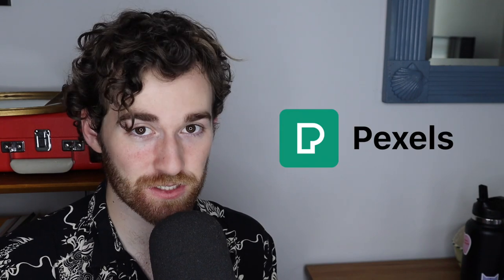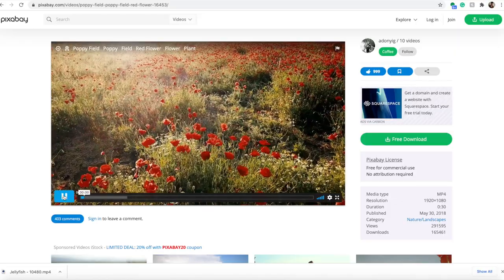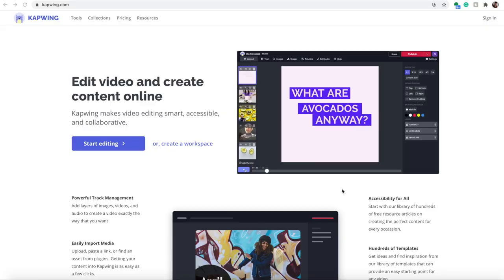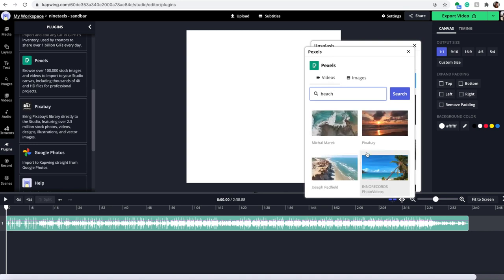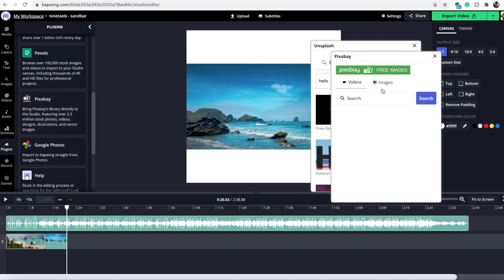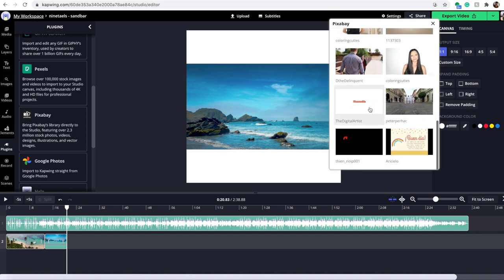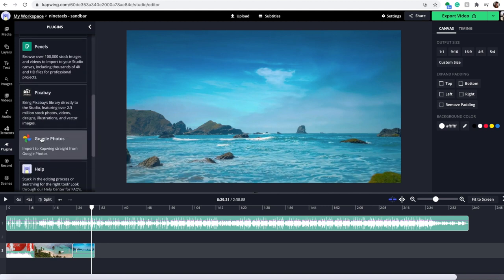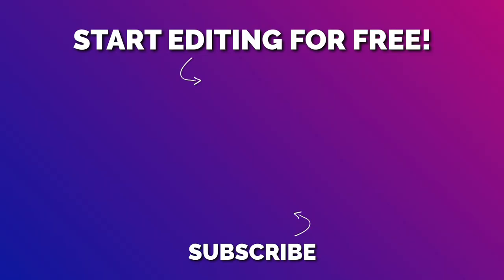Best Places for Free Stock Video in 2021 (License Free B-Roll for Videos)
If you use B-roll in your videos, you must know how expensive stock video can be. With many stock video sites requiring expensive monthly subscriptions or high prices for individual videos, high quality stock video can be hard to come by. Today, we are sharing with you three of the best free stock video sites and showing you how you can edit with stock video without even downloading it using the Plugins feature on our online free video editor, Kapwing.

Timestamps:
0:00 Intro to stock video
0:46 Pexels
1:20 Pixabay
1:52 Videezy
2:13 How to edit with stock video without downloading it in Kapwing
2:52 Stock footage/image options in Kapwing
6:11 Outro